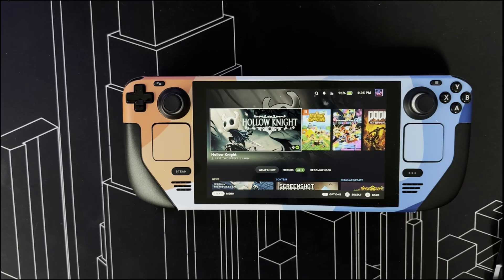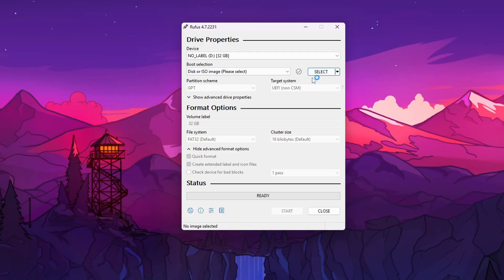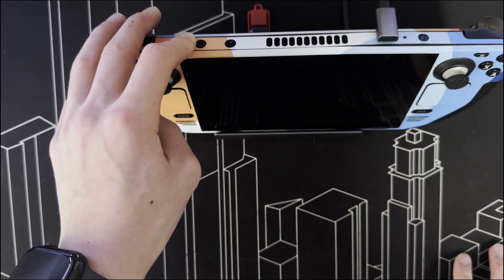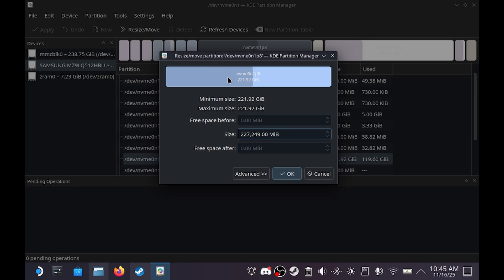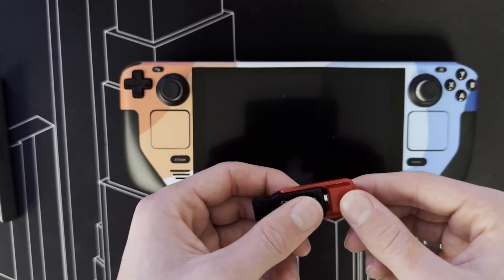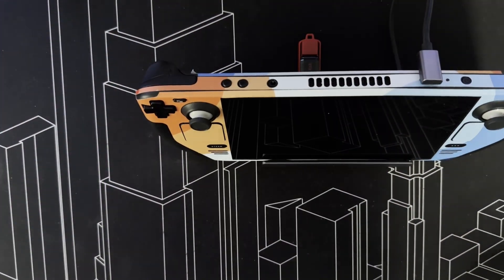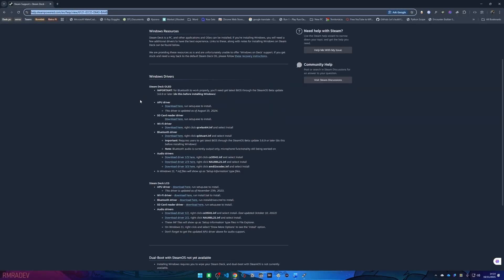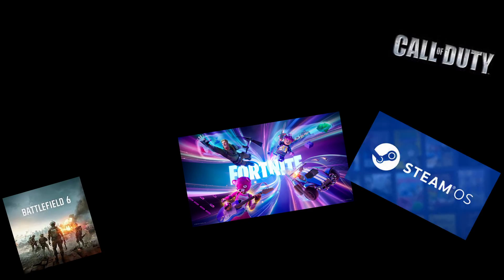Can You DUAL BOOT Your Steam Deck Successfully?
XBOX FULLSCREEN EXPERIENCE + ISO FILE
COMMANDS:
WINDOWS:
Perform some Windows config first! Boot to Windows and open elevated command prompt or PowerShell -

bcdedit.exe -set "{globalsettings}" highestmode on
reg add "HKEY_LOCAL_MACHINE\System\CurrentControlSet\Control\TimeZoneInformation" /v RealTimeIsUniversal /d 1 /t REG_DWORD /f
STEAM OS:
Boot into SteamOS, then go into Desktop Mode and open a konsole terminal.

Clone the github repo.

If it errors that folder already exists, delete the old folder first -

rm -rf ~/SteamDeck-Clover-dualboot
Then perform the clone again -

Execute the script!

cd ~/SteamDeck-Clover-dualboot
chmod +x install-Clover.sh
./install-Clover.sh

SEO words idk
Discover the ultimate guide to dual booting your Steam Deck in this video. We'll take you through the process of successfully installing and running multiple operating systems on your handheld gaming device. Learn how to unlock the full potential of your Steam Deck and explore new possibilities for gaming and beyond. Whether you're a seasoned gamer or a tech enthusiast, this video is perfect for anyone looking to push the limits of their Steam Deck. Get ready to learn the ins and outs of dual booting and take your gaming experience to the next level.